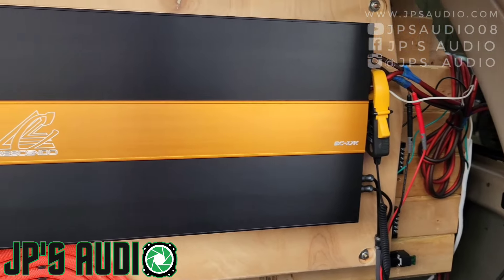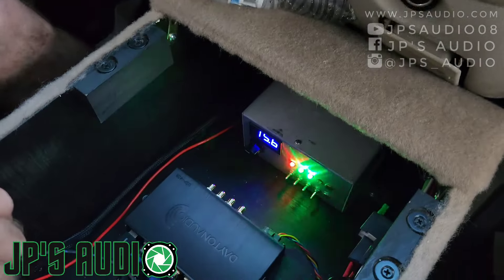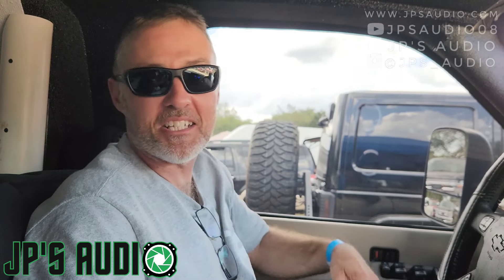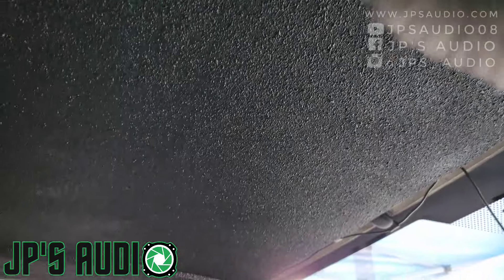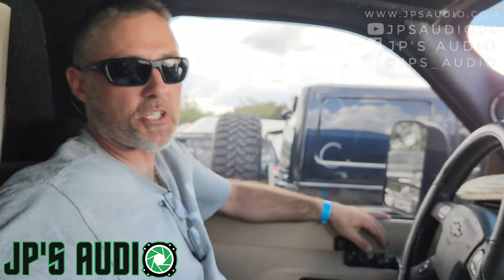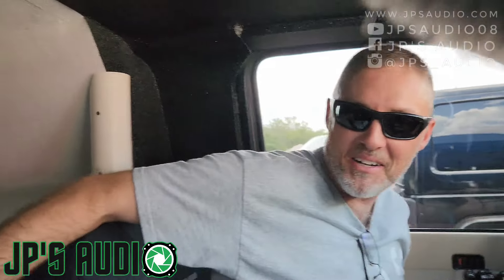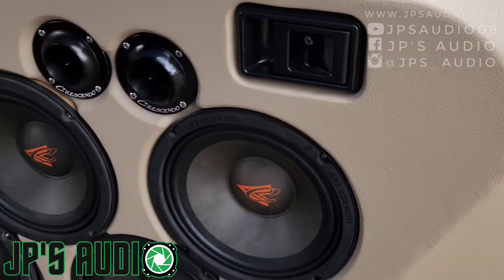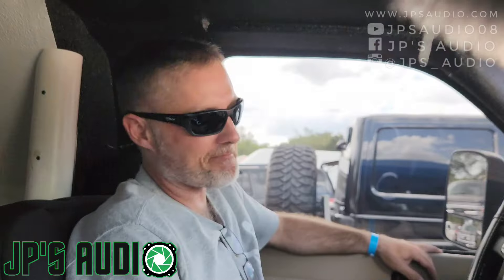that's a lot of cone Area 8 Sundown audio zv4 18s powered by 17,000 watts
that's a lot of cone Area 8 sundown audio 18 inch subs powered by a Crescendo 17000 watt amplifier
high quality car audio videos, car show videos , bass videos, bass demos, audio system walk arounds, hairtricks, custom rides and anything car audio or car show related.
SUPPORT FOR BRANDS THAT SUPPORT US:
🎥CAMERA GEAR I USE📷
Canon M50
Camera lens adapter for Canon M50
Camera lens adapter/speed booster for M50
Camera lens: 50m
Camera Mic
Neweer 49mm variable ND filter
Camera Light: